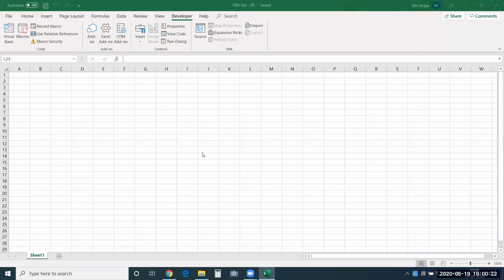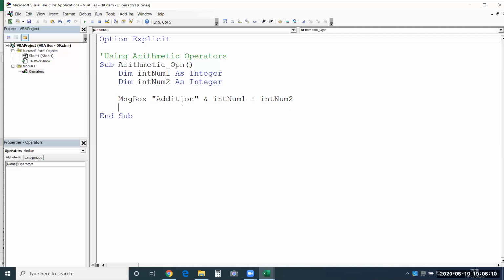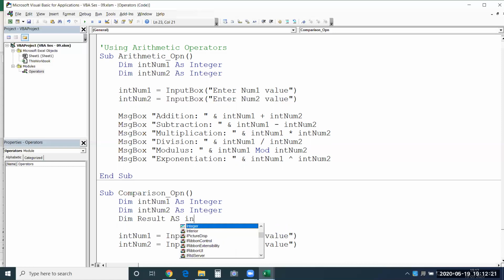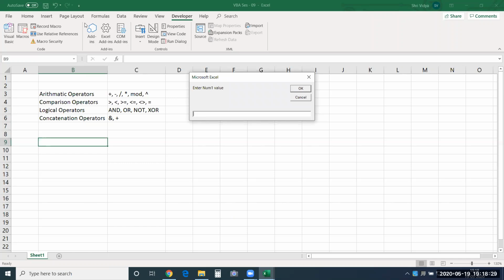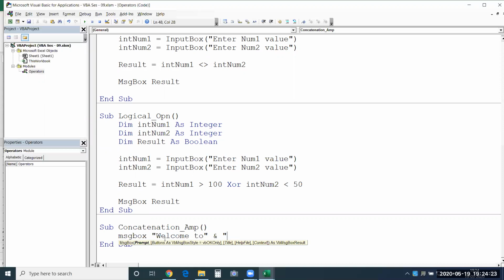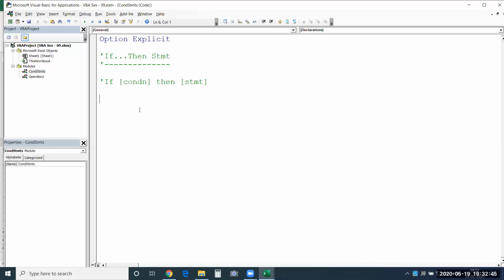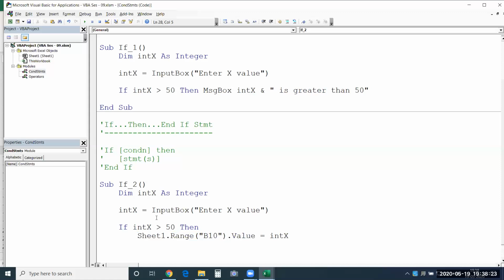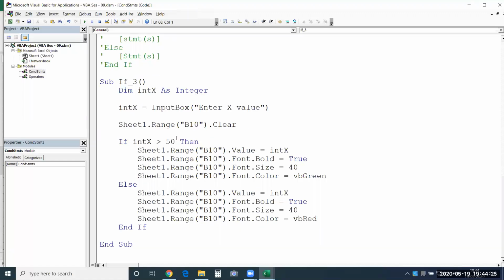VBA Macros Evening Session - 09 (Apr 2020 7:15 PM Batch)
- Conditional Statements
with examples

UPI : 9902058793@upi